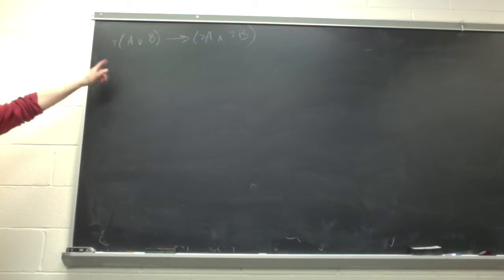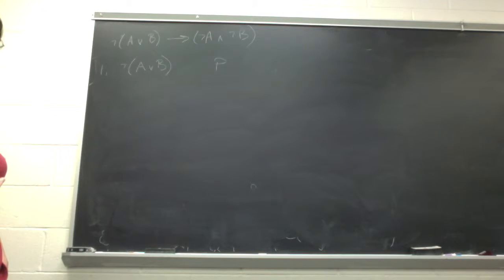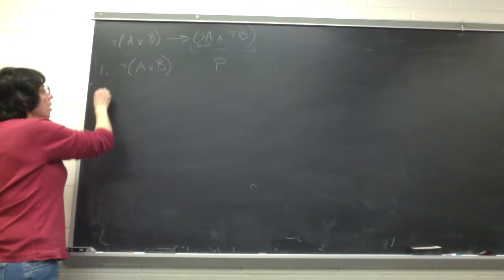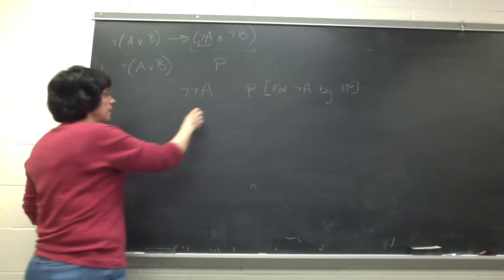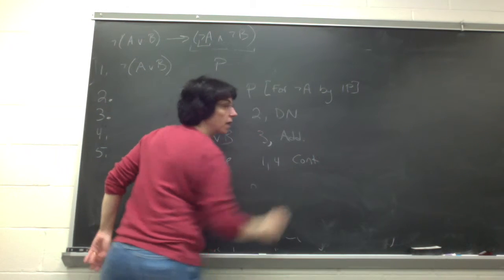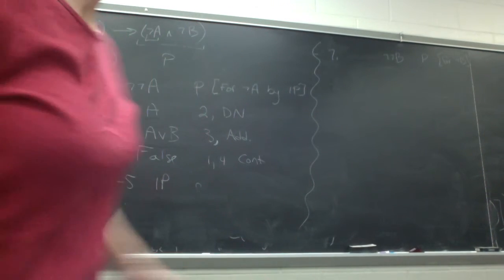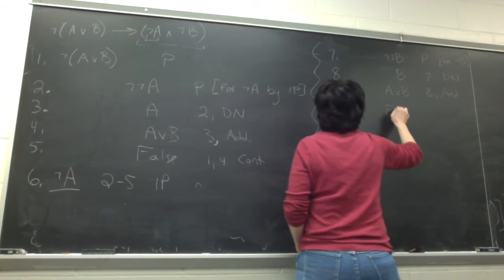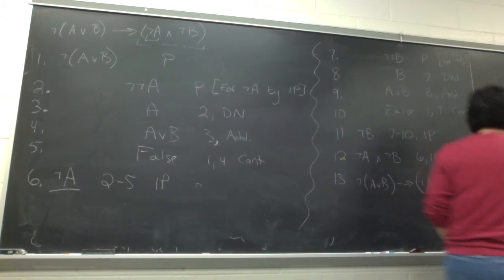Review Session 2 Propositional proof